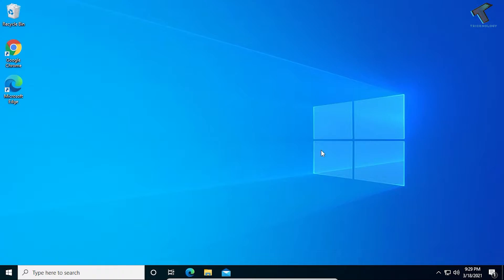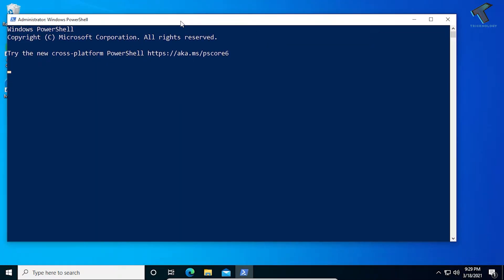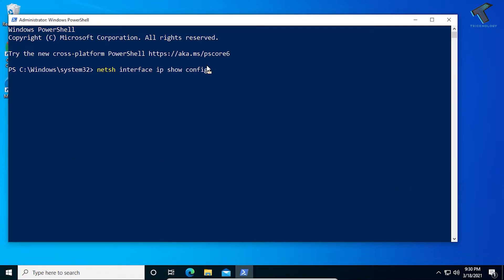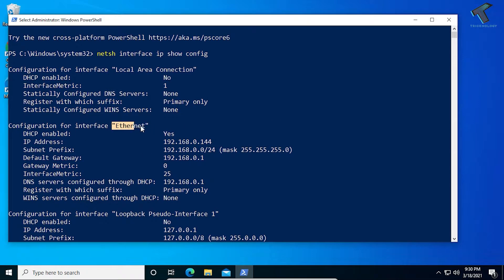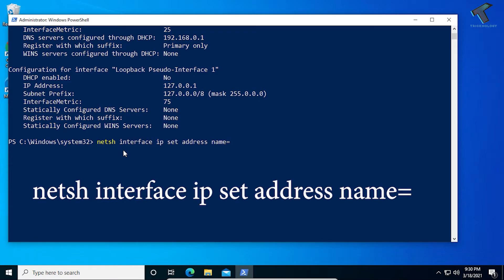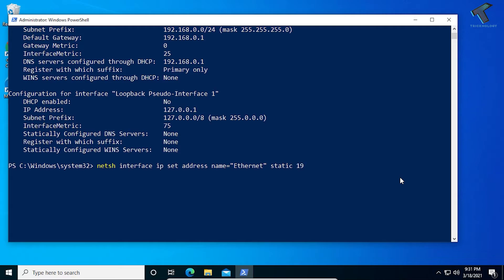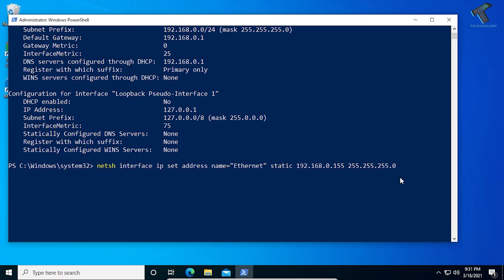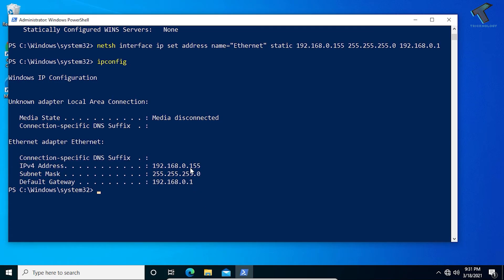How to Change the IP Address in Windows 10 Using PowerShell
In this video tutorial, I Will show you guys how to change or assign your IP Address using PowerShell.

PowerShell IP Change Command:

netsh interface ip show config

netsh interface ip set address name= “Network Interface Name” static [IP address] [Subnet Mask] [Gateway]